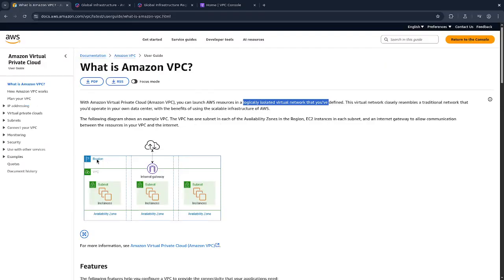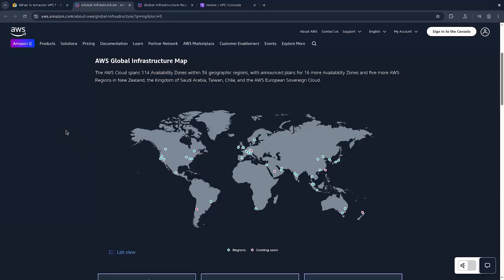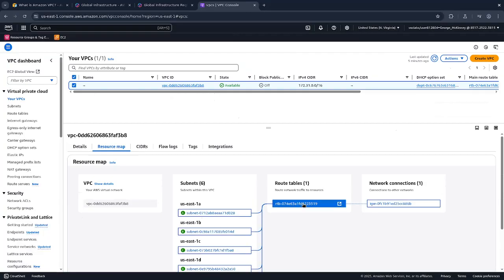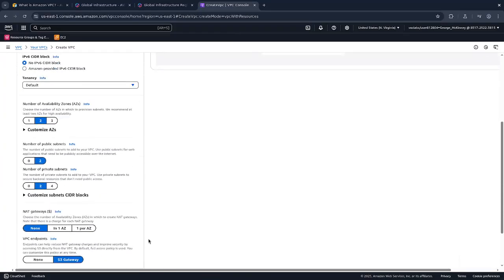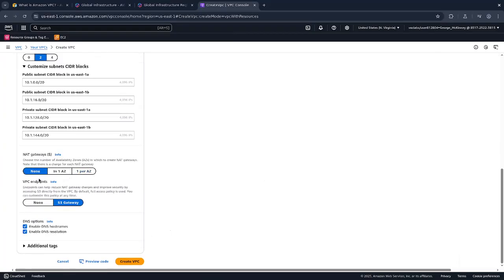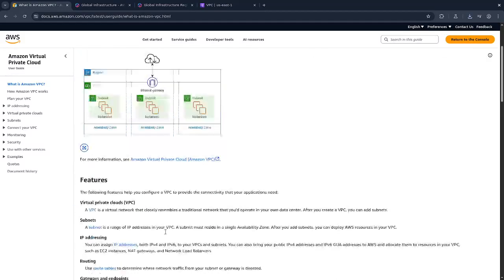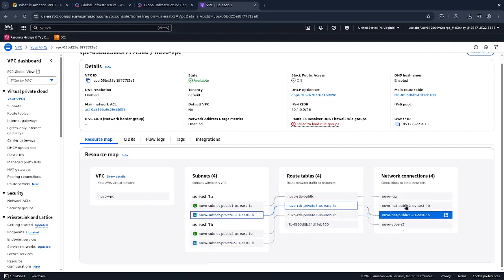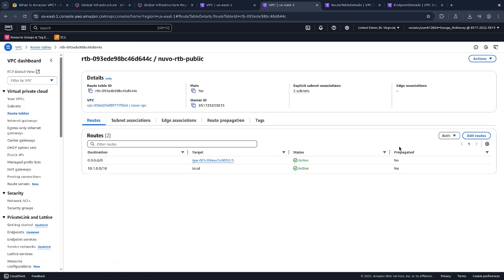How To Create A VPC In AWS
With Amazon Web Services (AWS) Elastic Cloud Compute (EC2) Service

How to create a VPC (Virtual Private Cloud) to logically isolate your resources using Security Groups, Subnets, and Route Tables